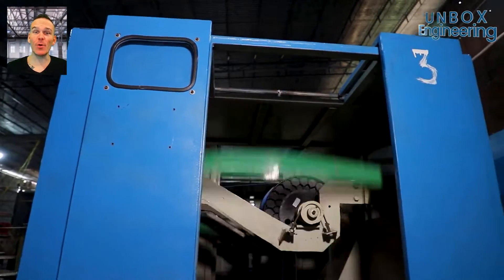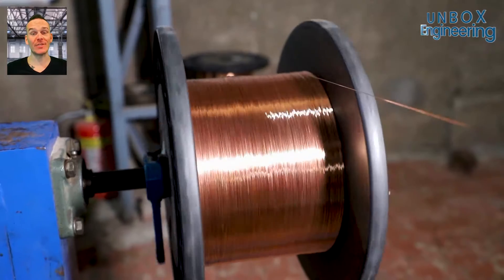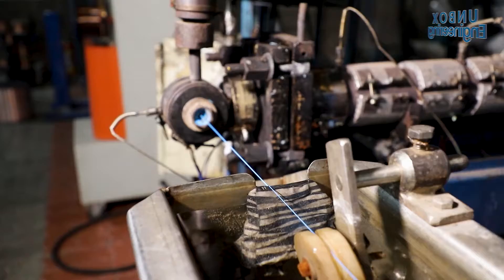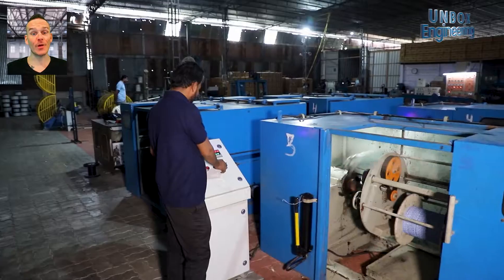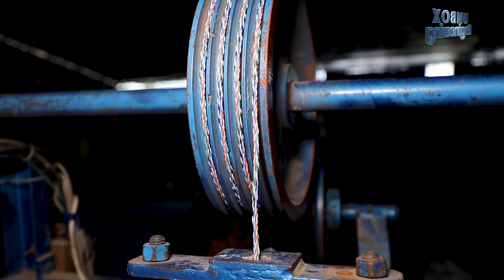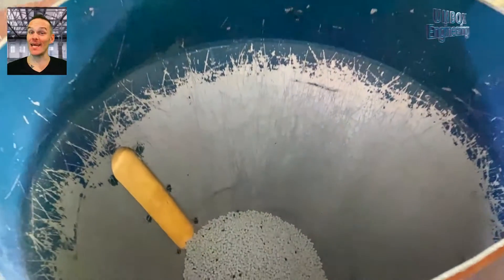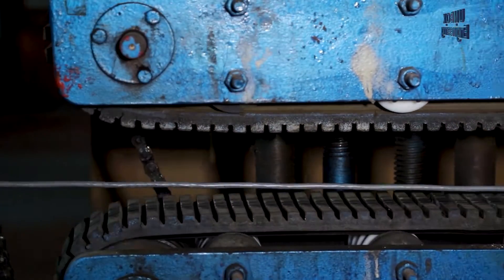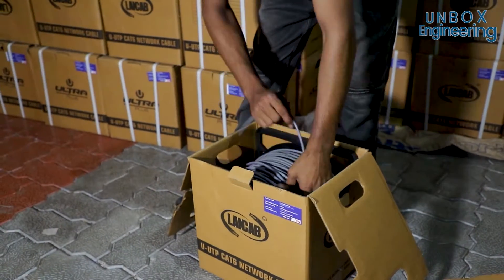CAT6 Network Cable Manufacturing | Internet Cable Factory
In today video we will see a journey through the intricate process of network cable making at the manufacturing hub. Here the raw materials evolve into high-performance cables, guaranteeing a seamless online experience.

Join us in the world of connectivity, where innovation and quality unite to keep you reliably connected.

Our Vision to Encourage Indian Made Products, That's Why We Start This Unbox Factory Series. Please Support us. Also, if you know any product manufacturer that is interested to show their factory on Unbox Factory.